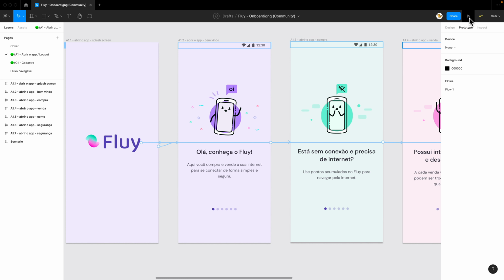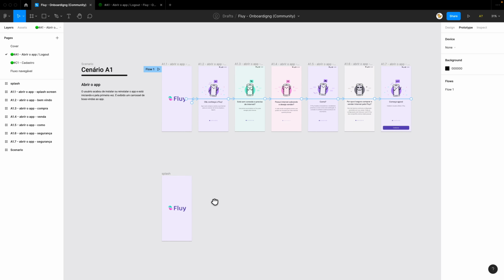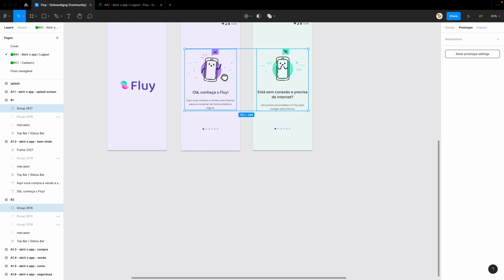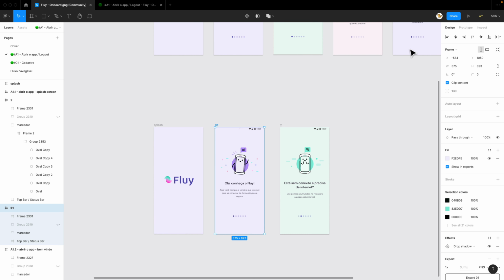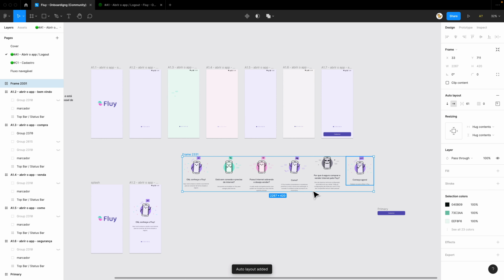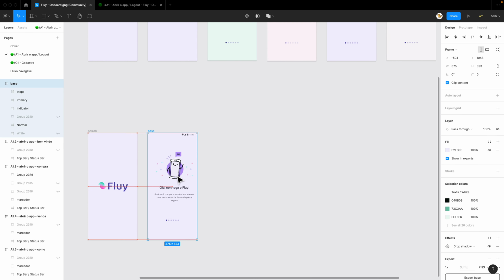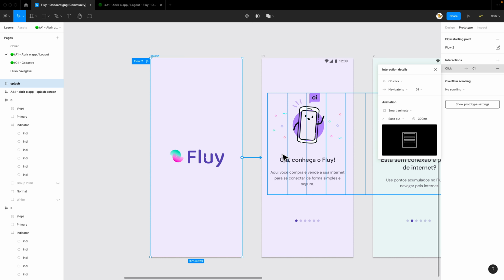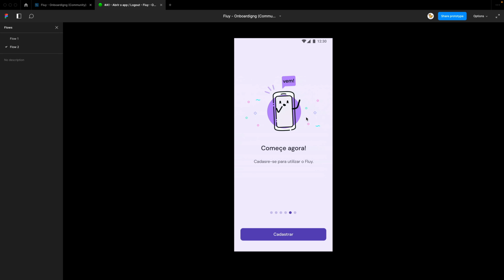Figma prototype tutorial : App onboarding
How to prototype an app onboarding in Figma. Use existing designs to practice and learn prototyping. Using Figma's smart animate to make the prototype more real.

Chapters
What we'll create 0:00
Design file setup 00:10
Prototype view 0:26
Trying it out 1:00
Better method 2:00
Prototype demo 4:27
Creating prototype 4:41
Prototype full 8:14
Summary 8:33